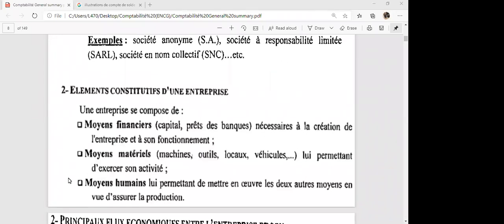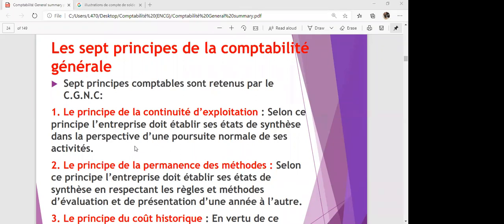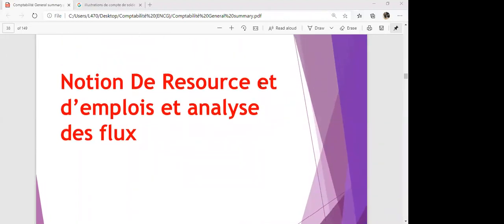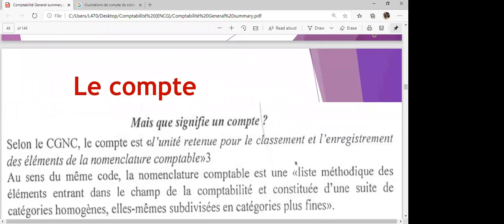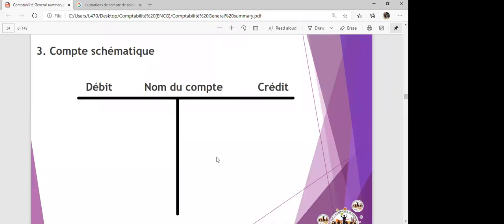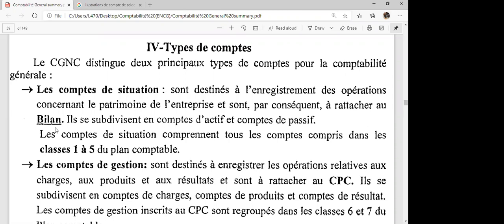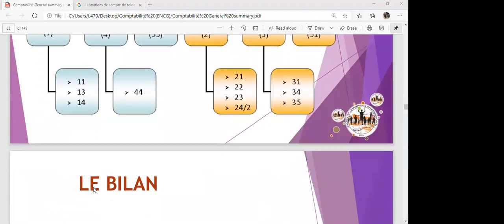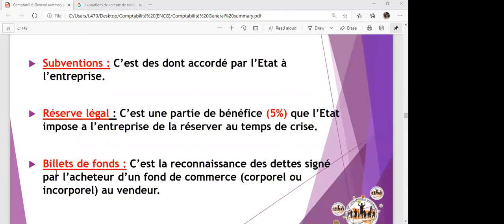COMPTABILITÉ || INTRODUCTION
Introduction to Accounting. Accounting is the system of recording financial transactions with both numbers and text in the form of financial statements. It provides an essential tool for billing customers, keeping track of assets and liabilities (debts), determining profitability, and tracking the flow of cash.